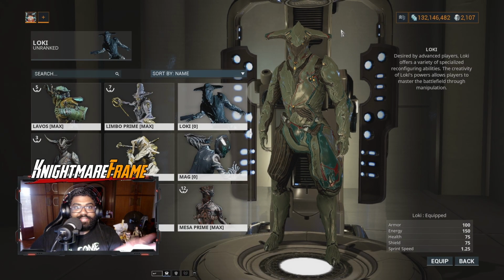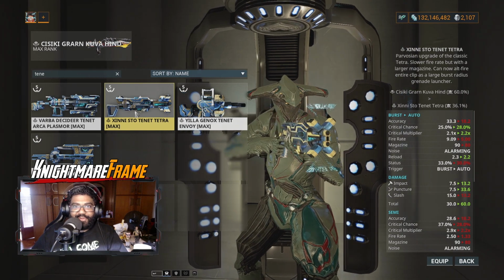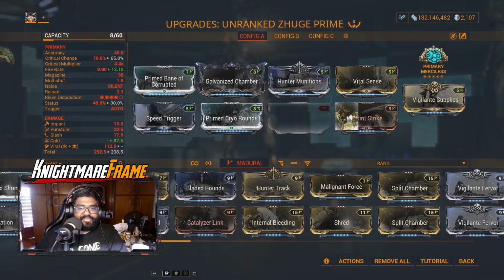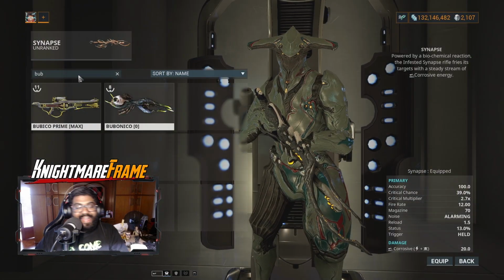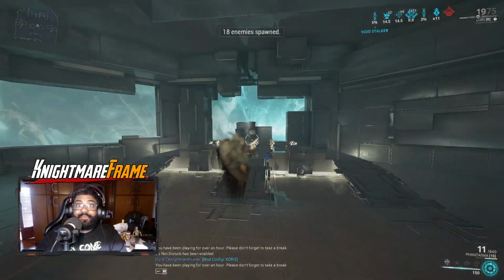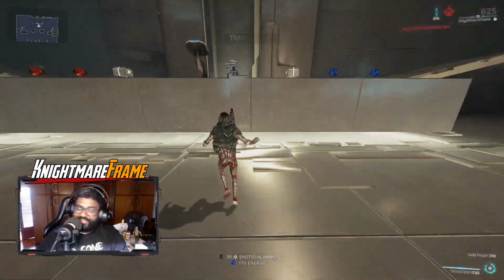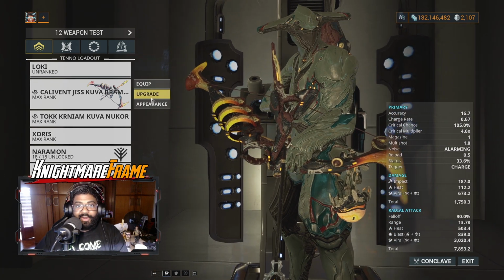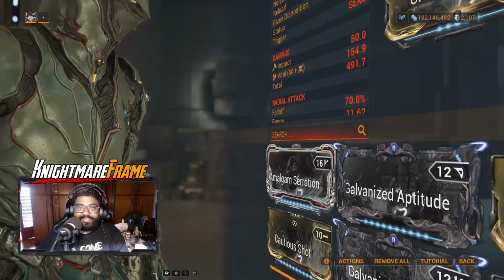[WARFRAME] TOP 10 PRIMARY WEAPONS | Must Have Crazy Damage Primary Weapons!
I'm here with a TOP 10 list of Must have must use Primary Weapons RIGHT NOW!

Recording Software: NVIDIA Share [Shadowplay]
Editing: Premiere Pro CC 2019
Thumbnail: Photoshop CC 2018